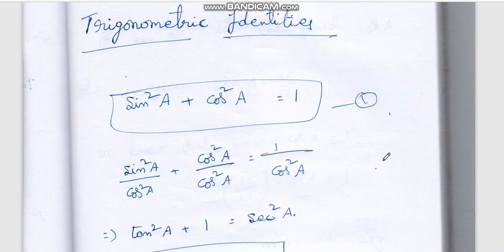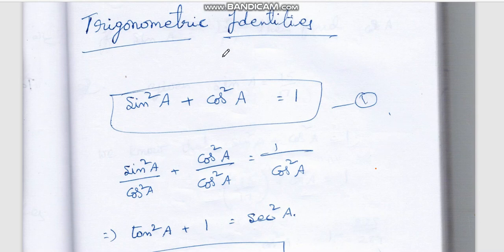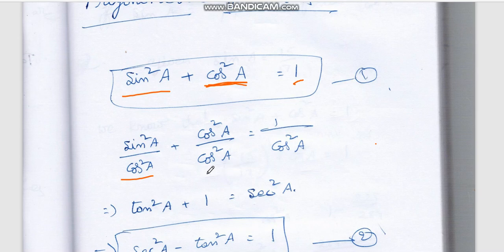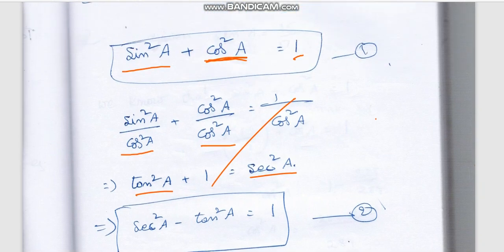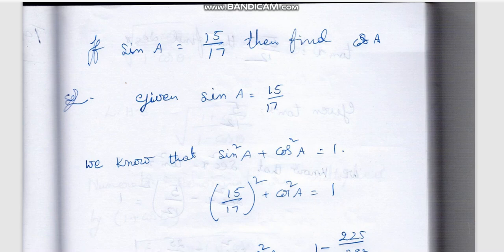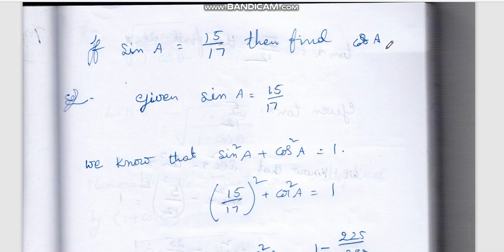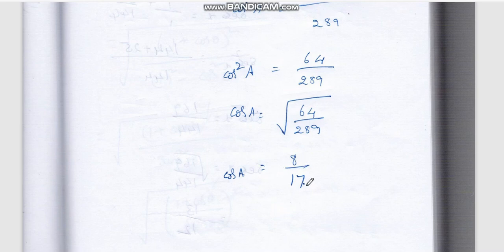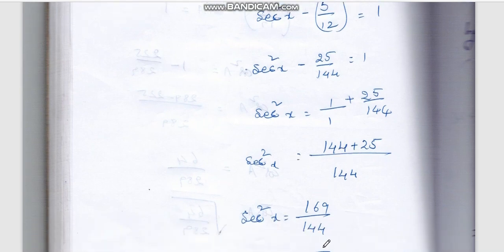Trigonometric identities in Trigonometry part 15 త్రికోణమితి @*Vidya Bharati Champions*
Trigonometric identities

in Trigonometry

part 15

త్రికోణమితి

AP 10th class Mathematics

intermediate

Tet

Dsc

b.ed

TELANGANA

@*Vidya Bharati Champions*